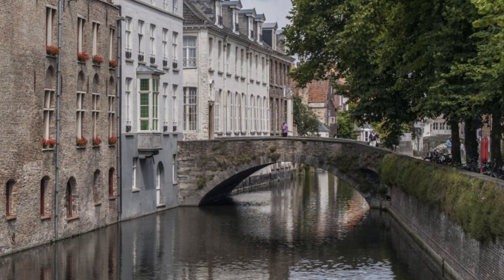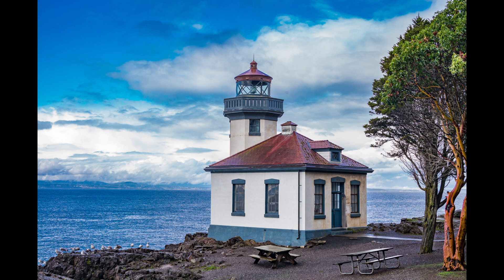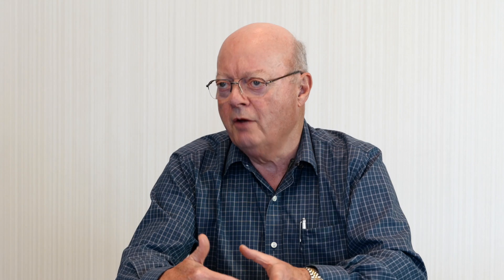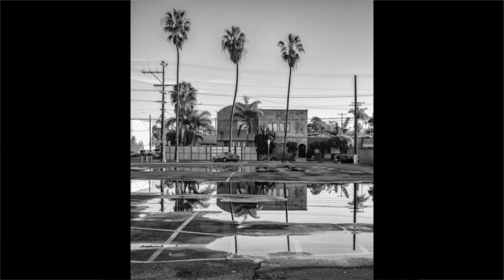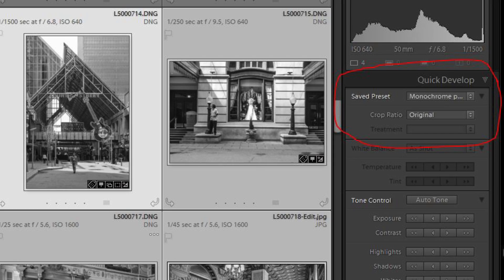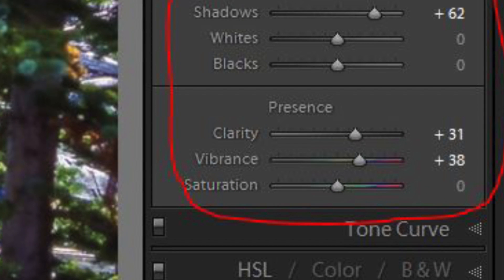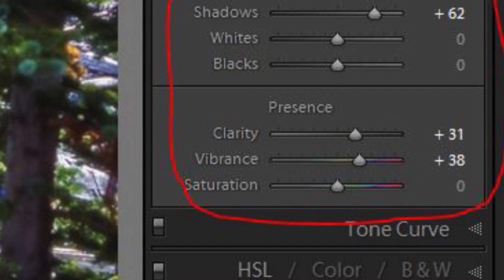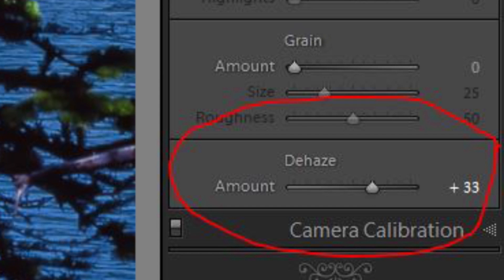5 Tips on How to Improve Your Adobe Lightroom Work Flow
Leica Society International proudly presents our “How To” video series with Bill Royce. In this series, we sit down with experts in Leica Camera buying, collecting, shooting, editing, and more! We ask them to share their best tips and tricks. Watch and learn how to elevate your photography and take it to the next level.

Bill Royce has been a Leica Society member for ten years and is an Adobe-certified expert in Lightroom. In this video, he sits down and shares his top five tips on how to improve your workflow in Adobe Lightroom.

THE LEICA SOCIETY
Leica Society International is a nonprofit organization dedicated to all aspects of Leica Camera, including photography, research, history, documentation, and collecting.

Special thanks to Bill Royce.

Interviewed & Produced by:
Helen Todd at Sociality Squared
Shot by: Ed Tan
Edited by: Erik Hogan
Shot on: Leica SL (Typ 601)